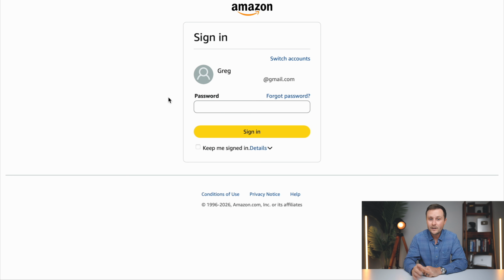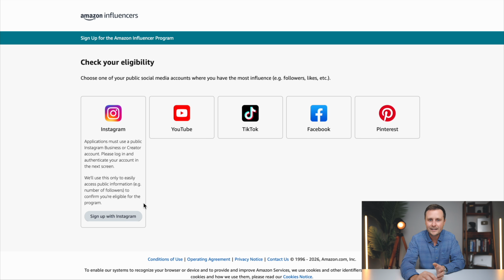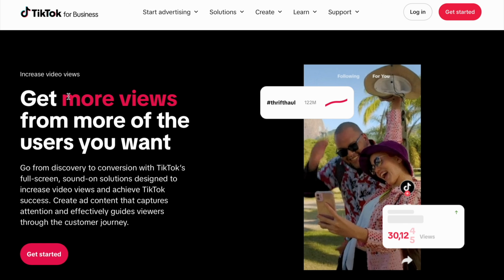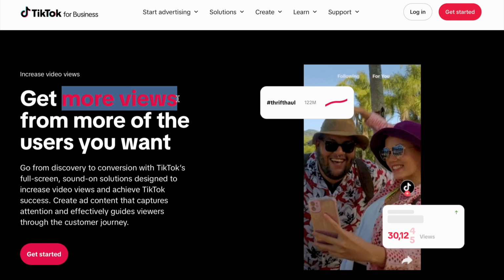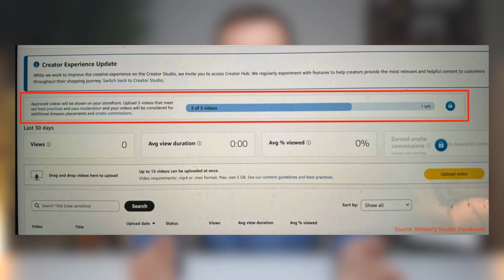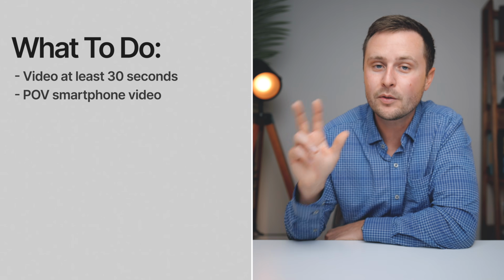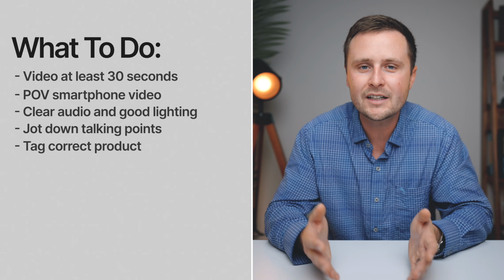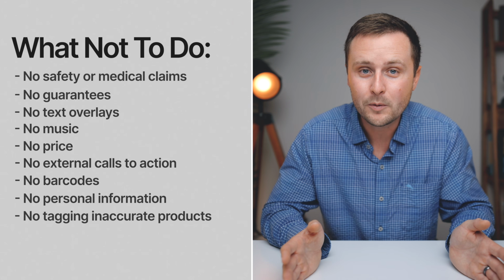How To Get Accepted To Amazon Influencer Program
In this video, you'll learn how to get accepted to the Amazon Influencer Program. If you want to be an Amazon Influencer, you'll first need to apply to be accepted. Not all applications are accepted, so this video will explain what Amazon is looking for on your application to accept you to the Influencer Program. If you're new to Amazon Influencer, this video is for you and will save you from a lot of trial and error!